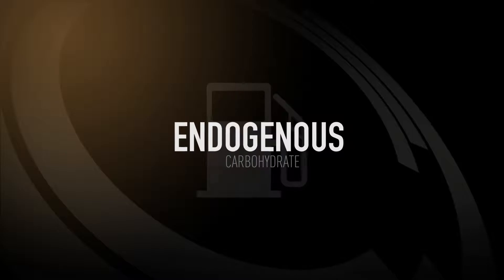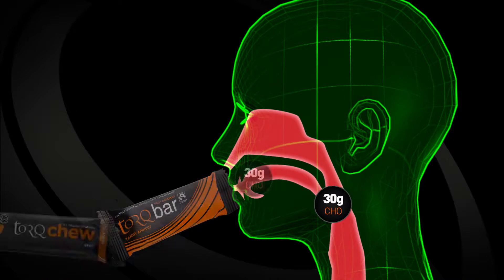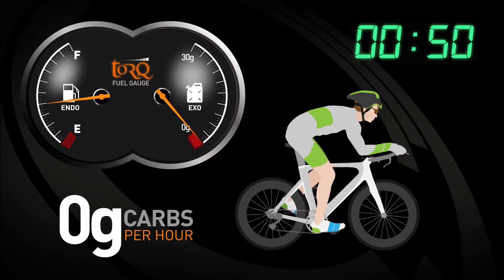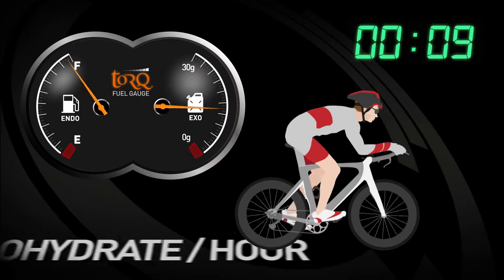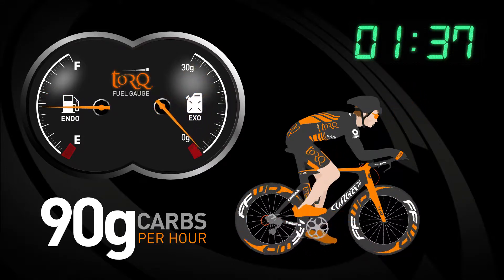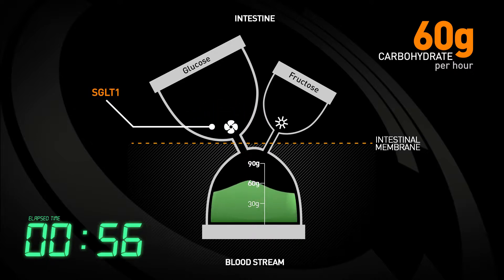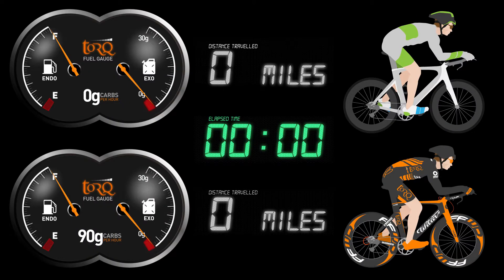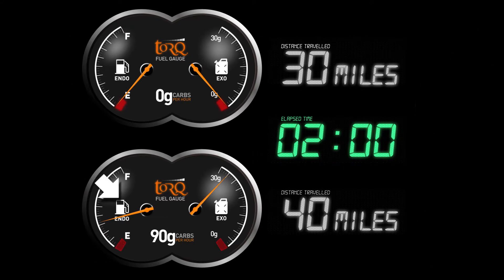Performance Nutrition (Fueling) for Endurance Athletes - Why Fuel?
TORQ explains the different energy sources supporting athletic performance, and how to optimally apply nutrition to fuel your performance up to the constraints of the body.